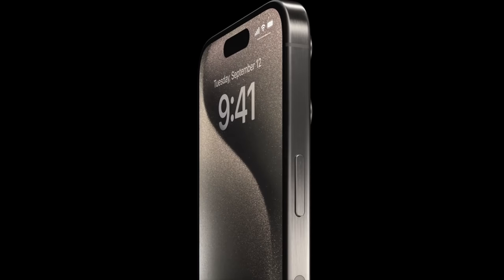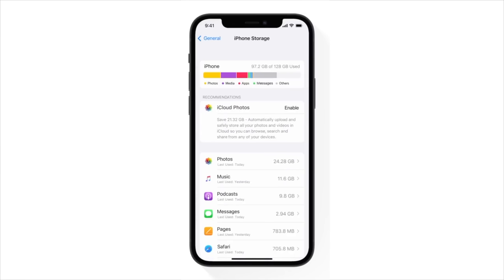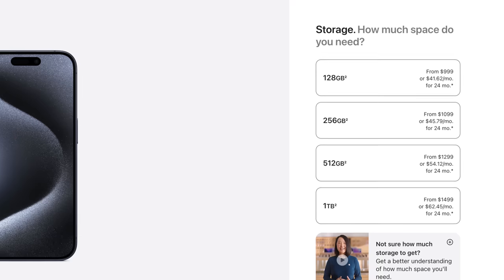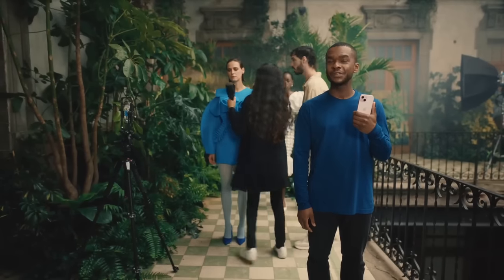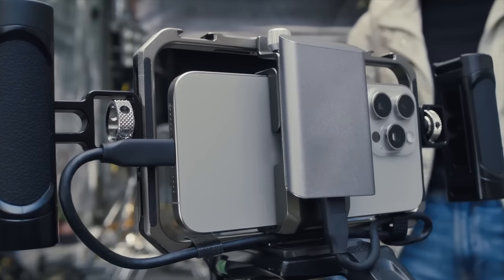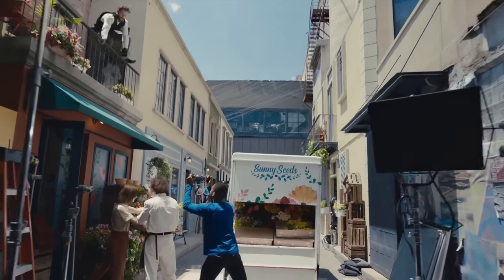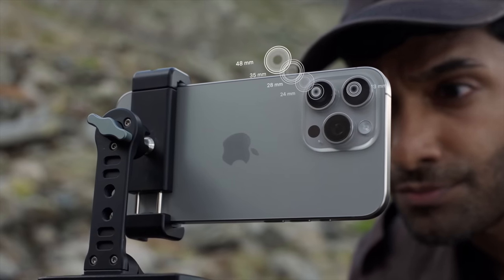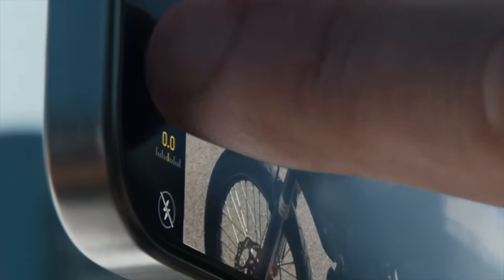How to Pick the CORRECT iPhone 15 Storage Size GUIDE!!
Getting a NEW iPhone 15 but not sure how much Storage Space you need? Well in this GUIDE, I will help you pick the correct iPhone 15 Storage Size for your needs! If you take a few to hundreds of photos or videos each day, I will let you know what iPhone 15 Storage Size you should pick! Will it be 128GB, 256GB, 512GB or even 1TB. Let me help you decide.

0:00 The Storage Guide
0:20 Moving my old Phones Storage
1:51 128GB
3:38 256GB
5:36 512GB
7:05 1TB
8:56 iCloud+ 12TB Storage